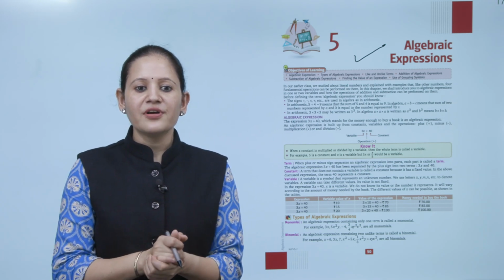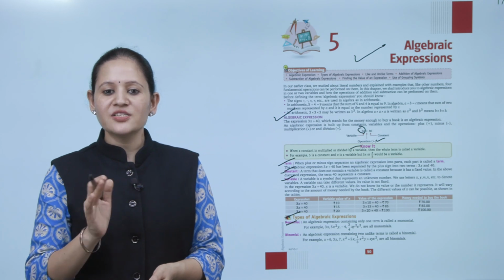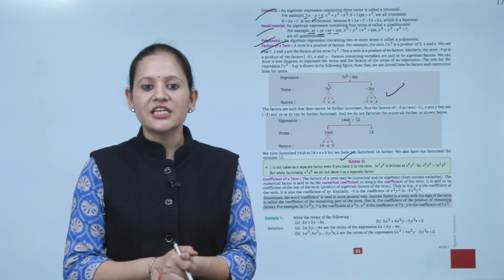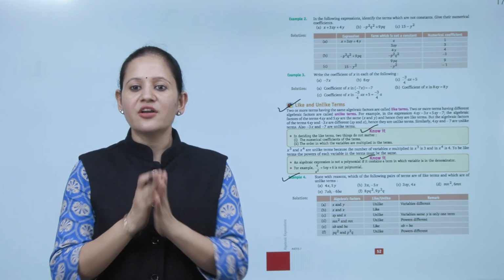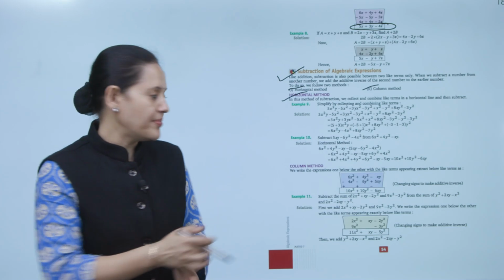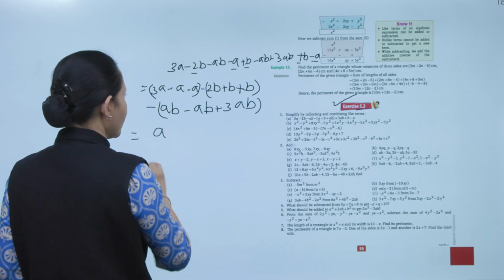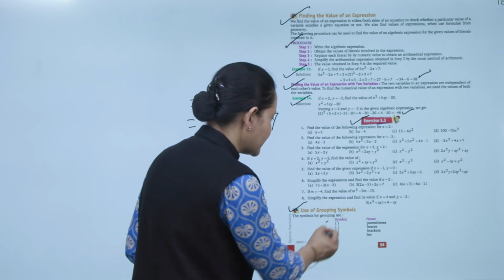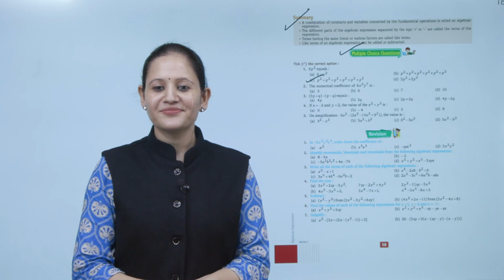Ch 5 | Suman | Mathematics | Class 7 | Algebraic Expressions | For children